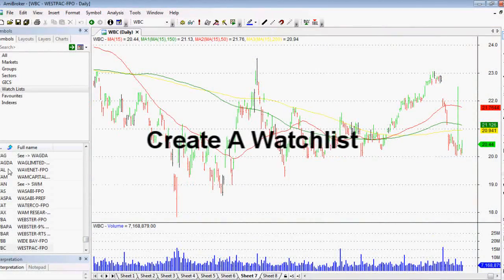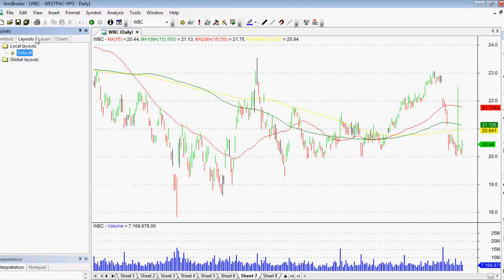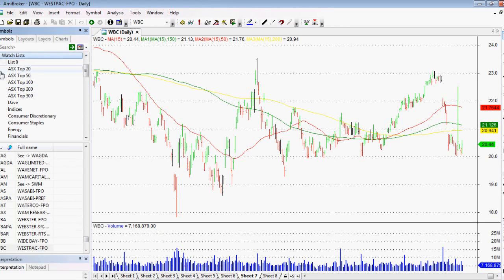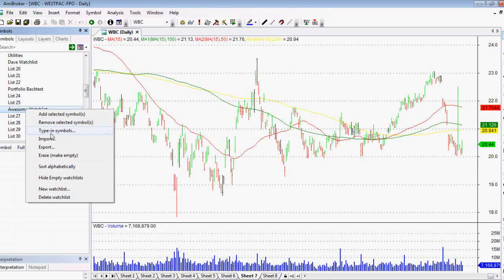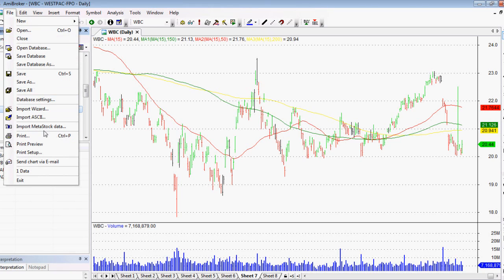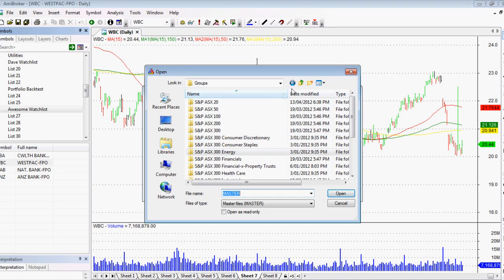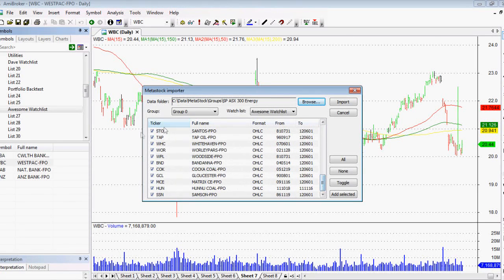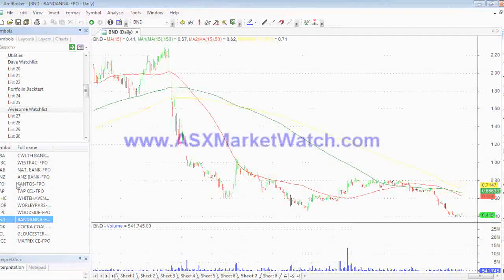Let's Learn Amibroker: How To Create A Watchlist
How to make a watchlist in Amibroker, by either typing in your stock symbols, or importing downloaded Metastock data.  Learn it in just a few minutes!